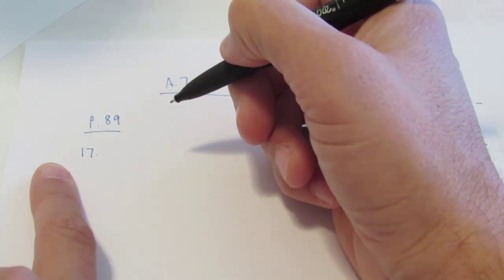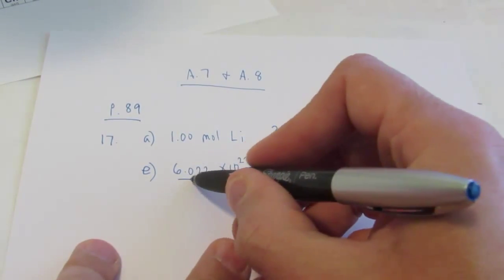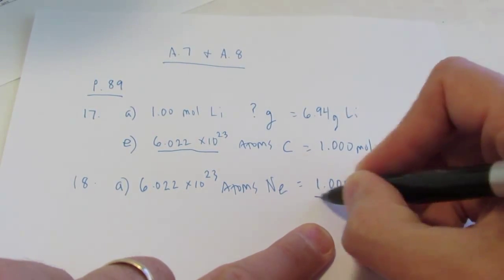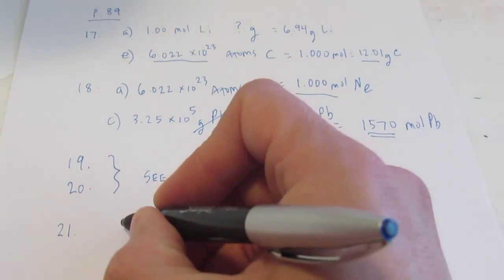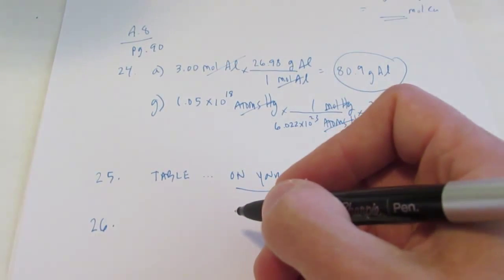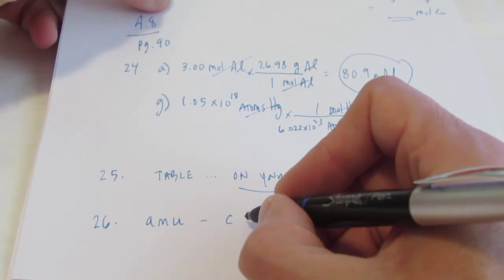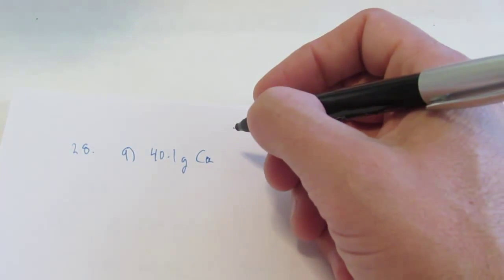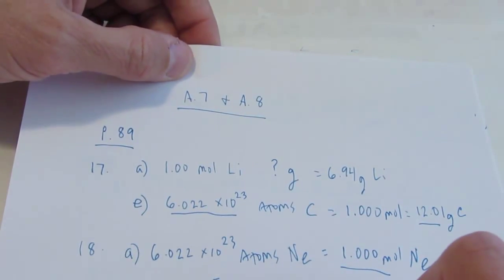Atomic Theory: Part 6, Mole Homework Help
Help with assignments 7 & 8.  We convert from grams to moles, moles to grams, atoms to moles, moles to atoms, etc...